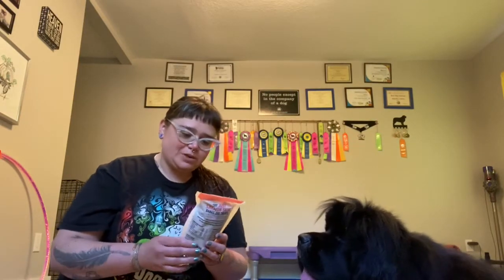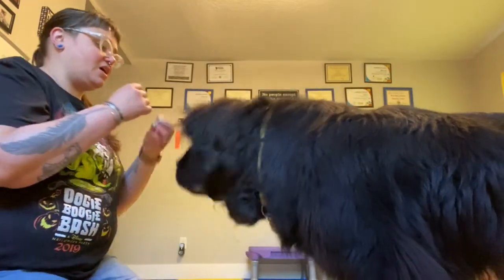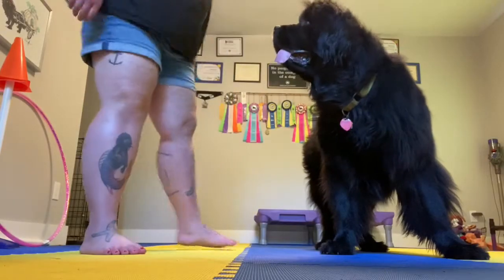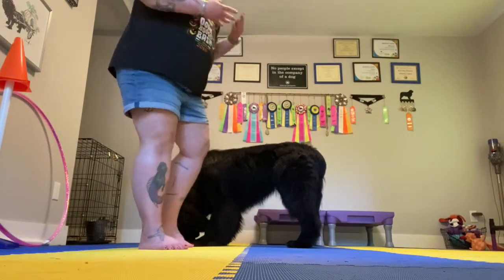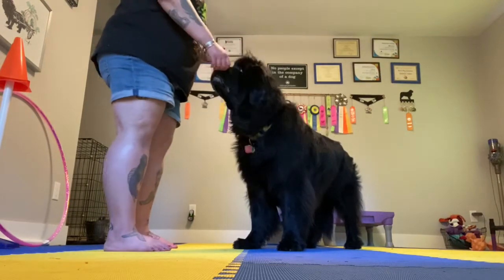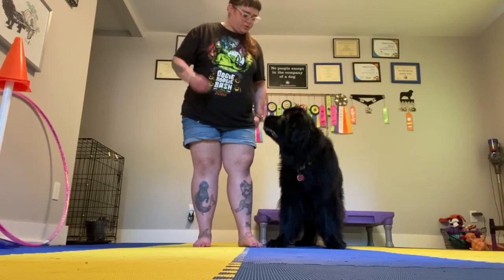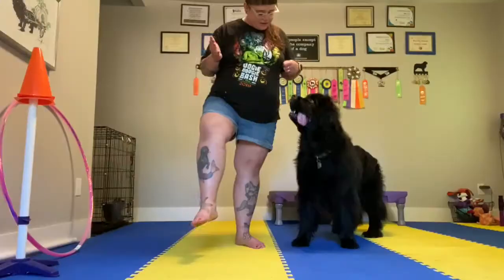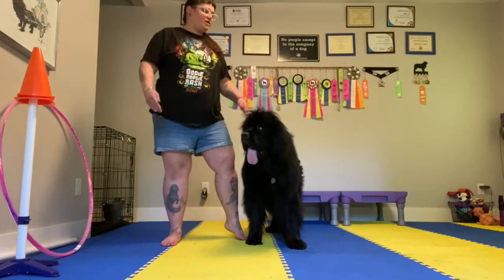Teach Your Dog To Kick! Vlogtober Day 3 | Newfoundland Dog | Tricks In the City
Pre-Order Chew This Journal

Pandemic Pets

TRICKS IN THE CITY

Bedtime Stories For Rescue Dogs: William To The Rescue

my books!